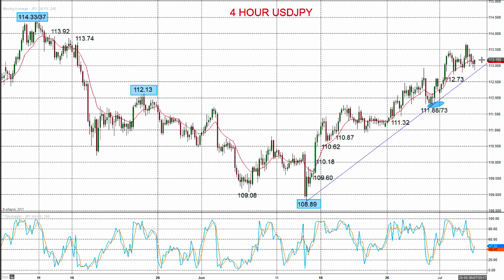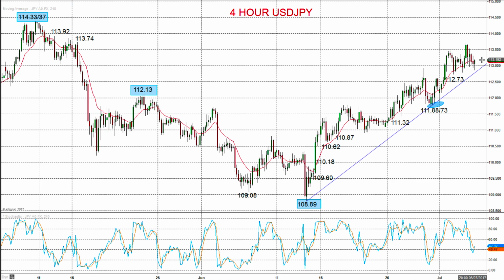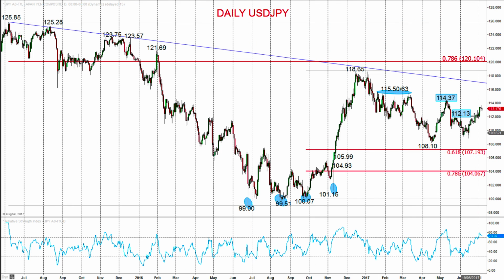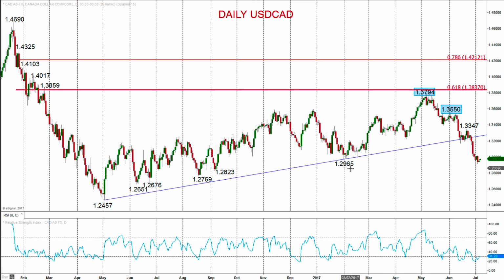ForexTraders.com and Market Chartist 2017-07-06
Technical analyses by Market Chartist for Forextraders.com